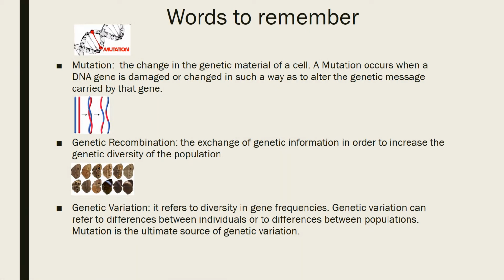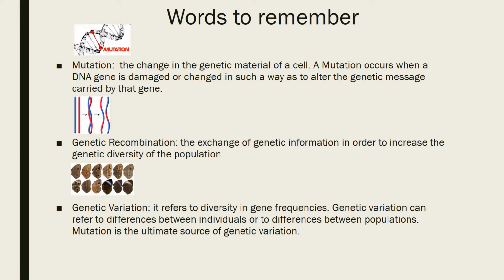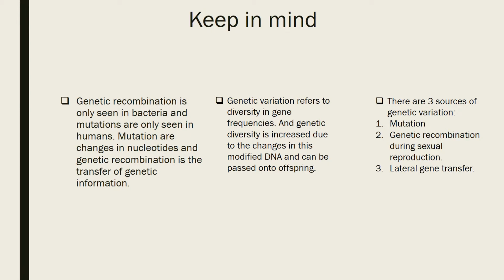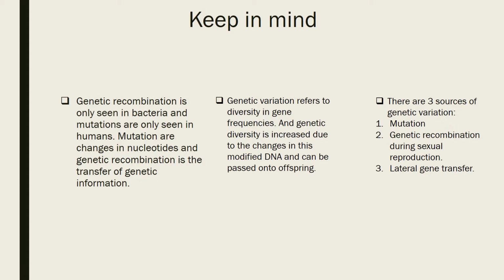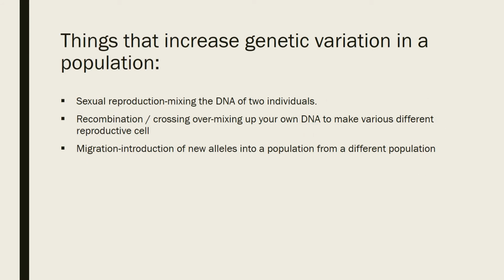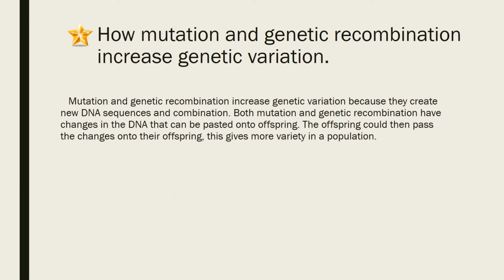How mutation and genetic recombination increase genetic recombination